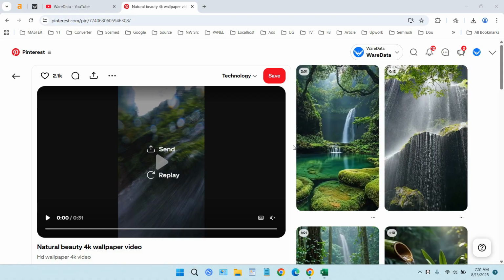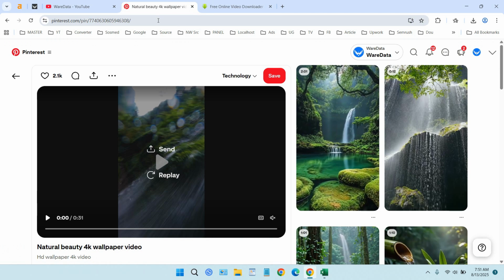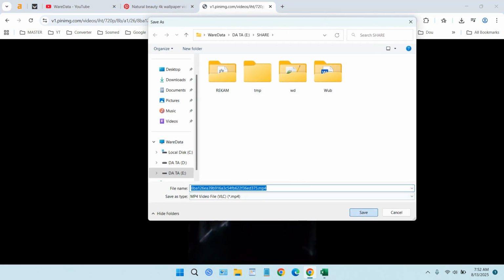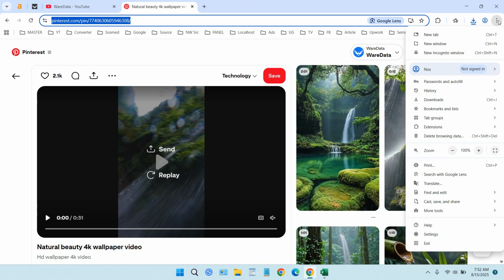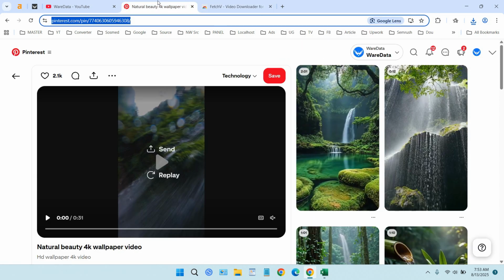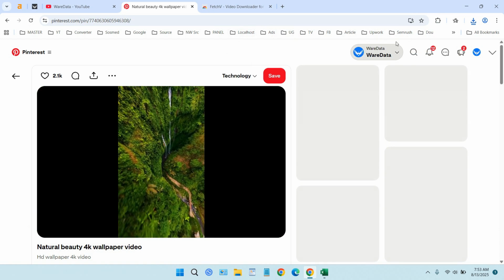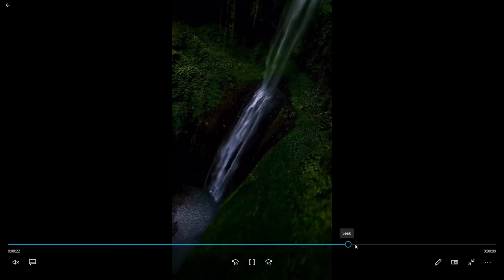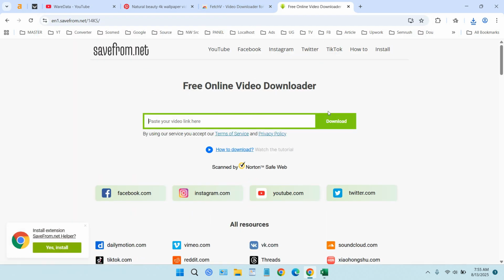How to Download Videos from Pinterest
To download videos from Pinterest is quite easy; you can use online tools or extensions as shown in this video.